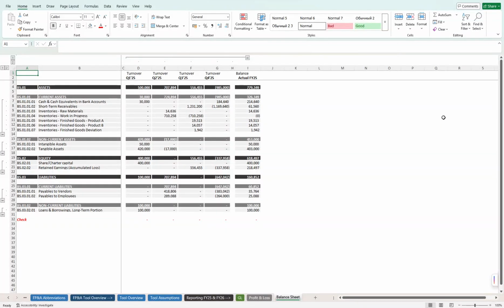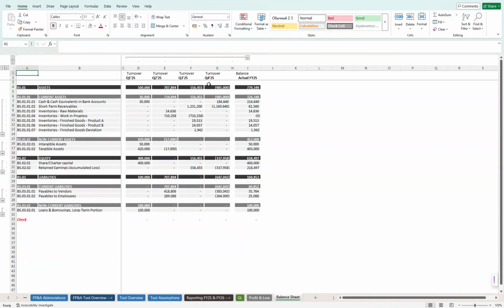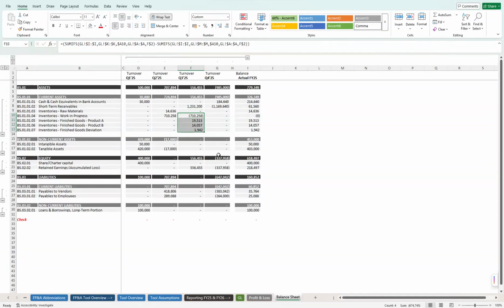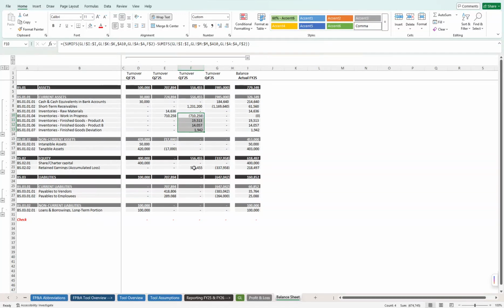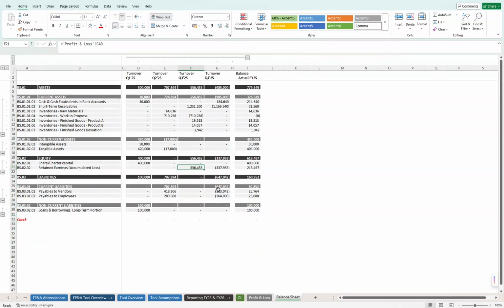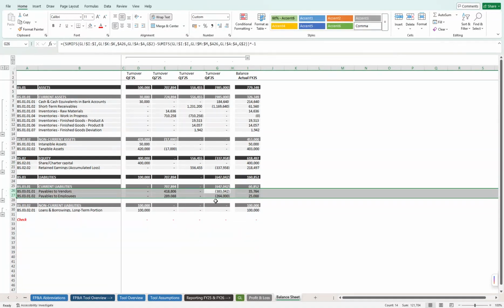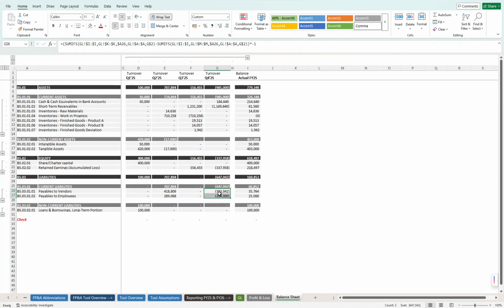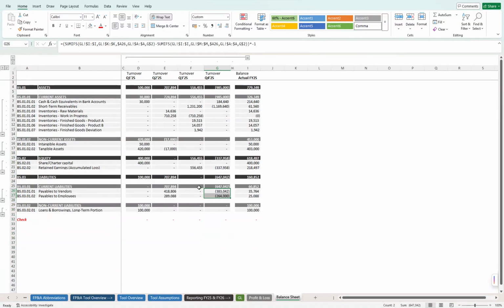How the P&L and Balance Sheet are interrelated | FP&A Explained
One of the most overlooked skills in FP&A is understanding how the Profit & Loss Statement (P&L) and the Balance Sheet are connected.

In this short video, you'll learn:
✅ How Sales, COGS, and SG&A from the P&L impact the Balance Sheet
✅ How the difference between Total Production Cost and COGS flows into Finished Goods Inventory
✅ Why this relationship is critical for budgeting, forecasting, and variance analysis

Understanding these connections helps FP&A professionals build more accurate financial models, budgets, and business forecasts.

📊 Whether you're working in Financial Planning & Analysis, Controlling, Accounting, or Finance Business Partnering, mastering this concept is essential.